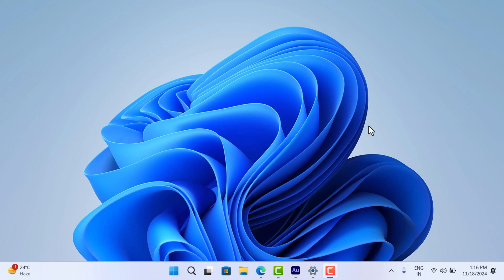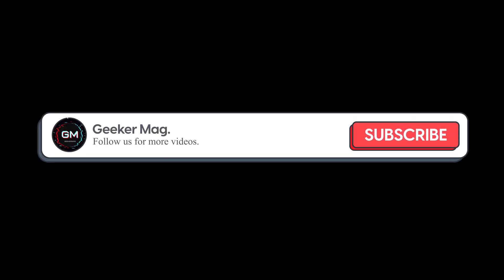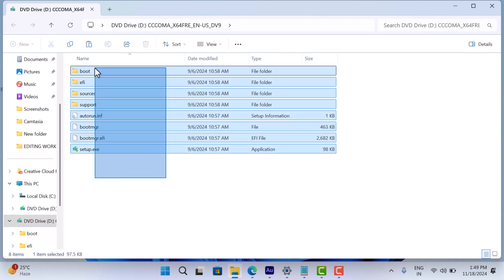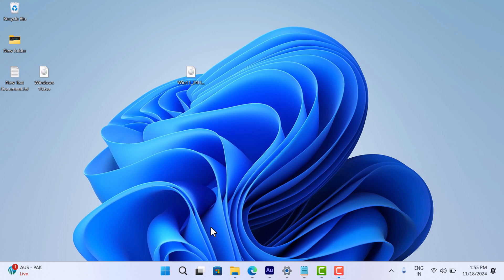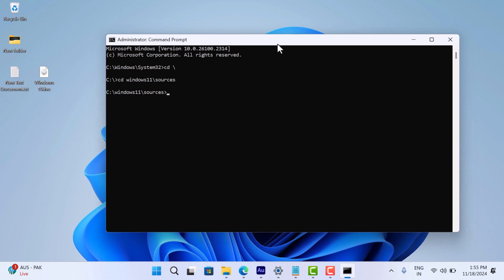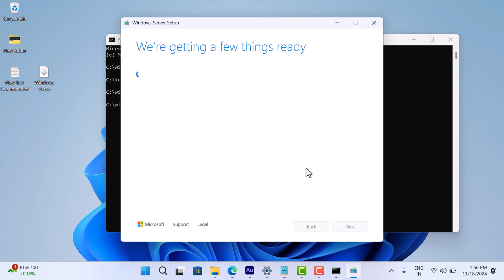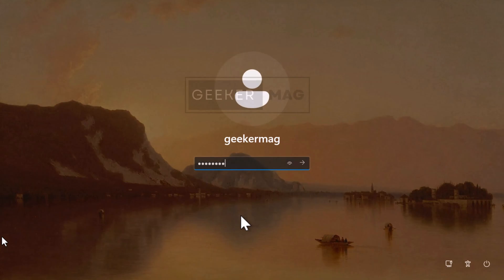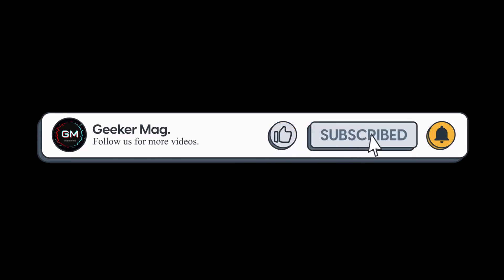Upgrade to Windows 11 24H2 on Old Computer without Restrictions (Hack 2024)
In this video, I'm going to show you how to upgrade to Windows 11 24H2 on old computer with unsupported hardware

RECOMMENDED DOWNLOADS